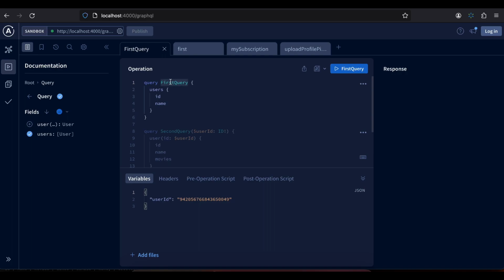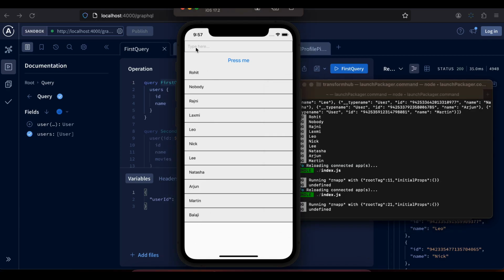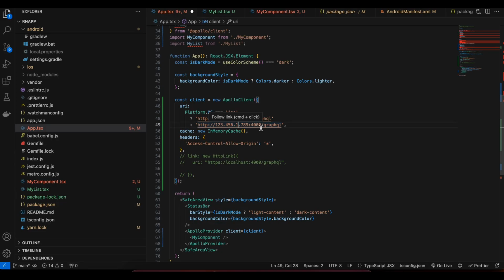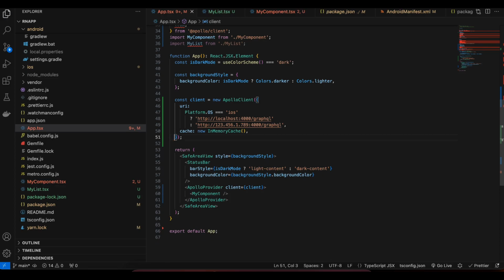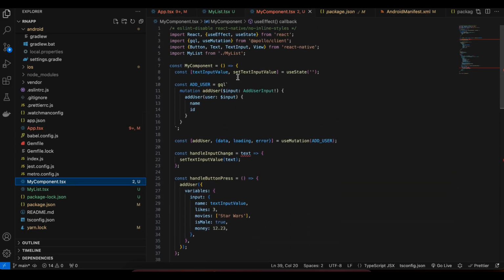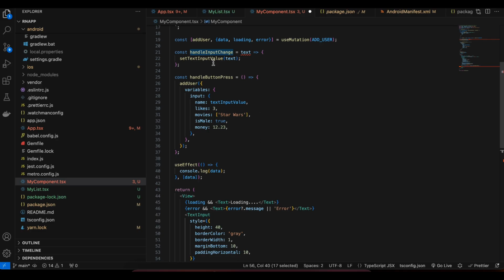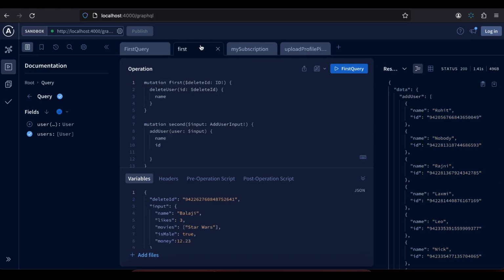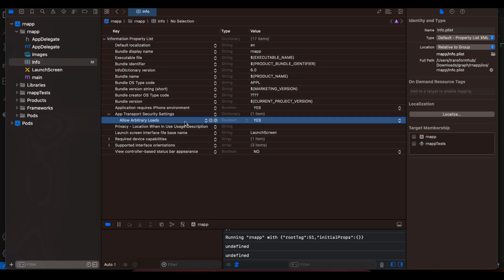How to use Graphql in React Native with Apollo Client for Query and Mutations